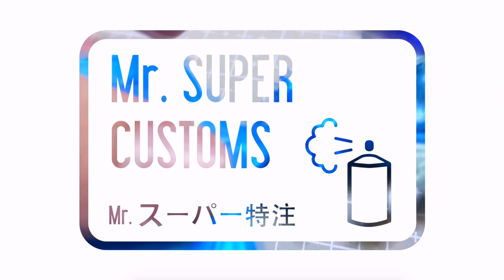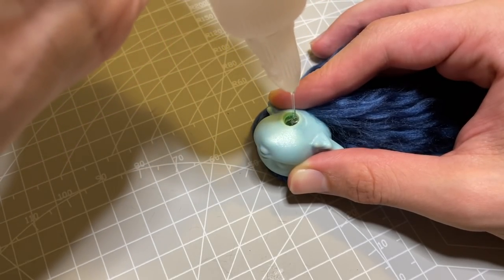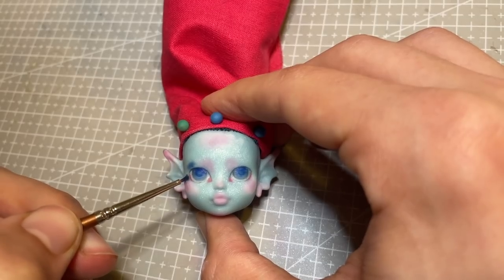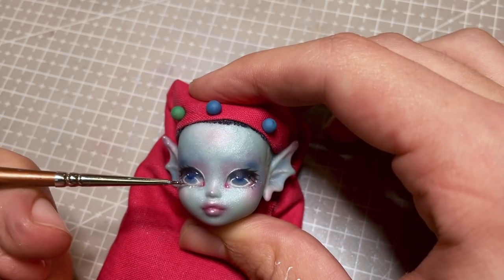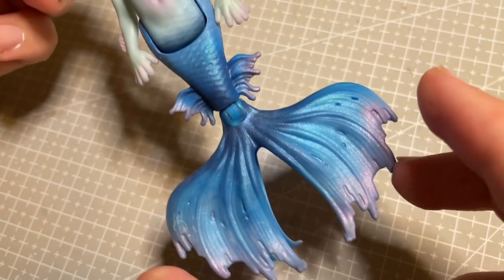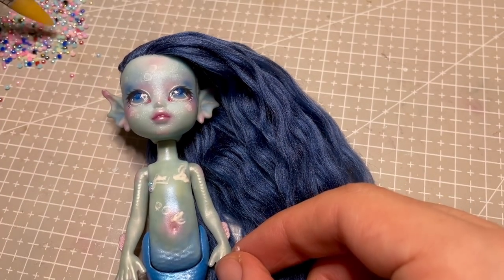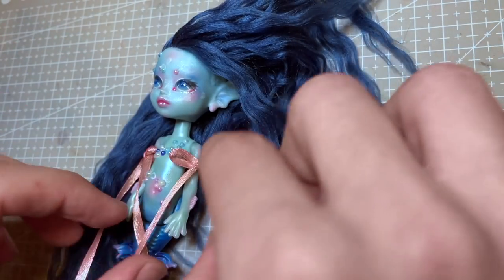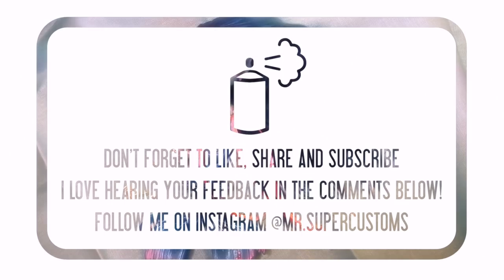Creating a TINY Baby Mermaid 🧜‍♀️ Mermay Doll Repaint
Today I'm sharing my doll repaint for Mermay! I'm so excited to be sharing this baby mermaid repaint using an Ebbie Blue doll from the Monster High range. I think the original doll is so adorable so I really enjoyed giving her a cute little makeover.

She will be available for adoption through my Instagram DMs